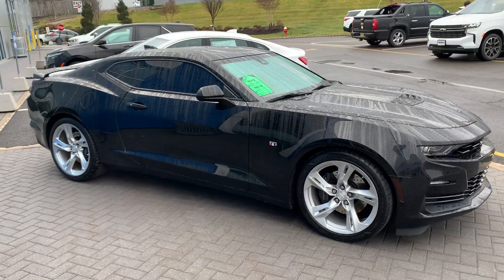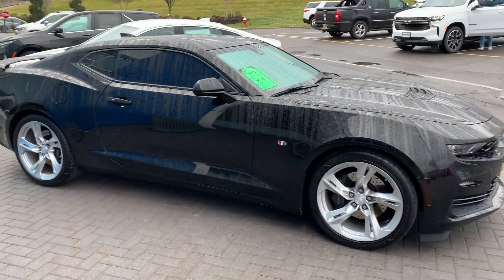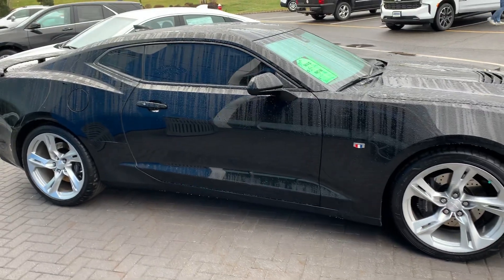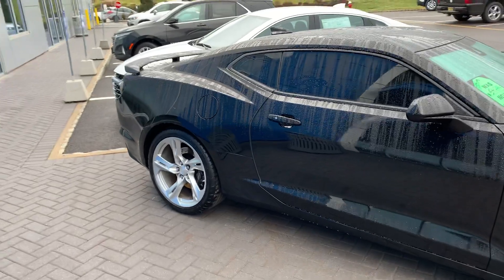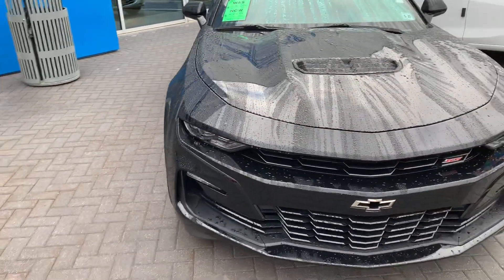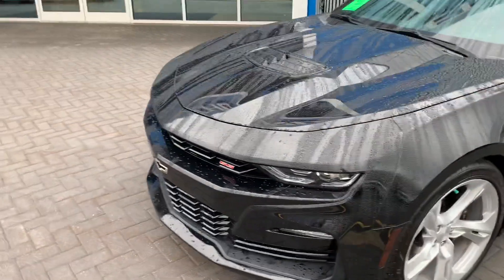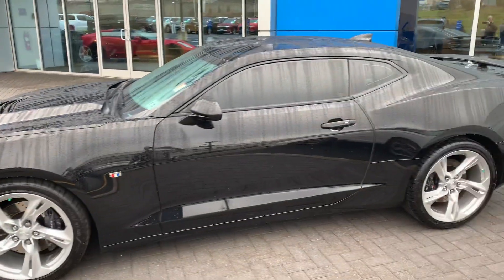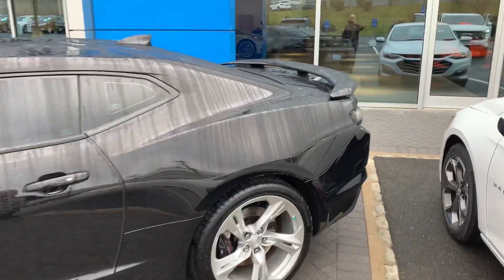2019 Camaro SS